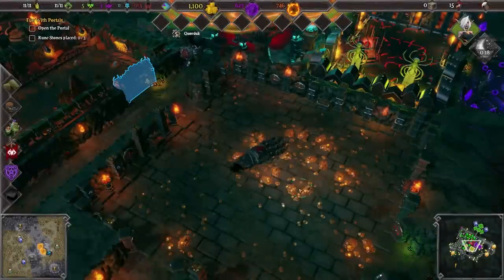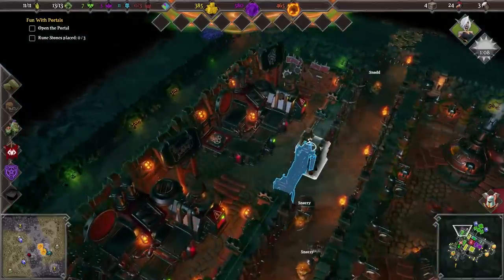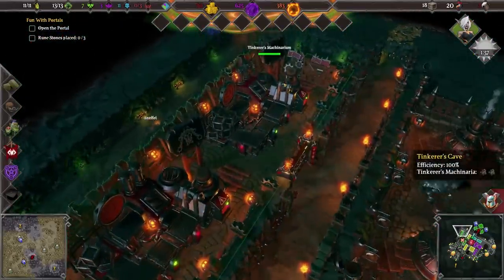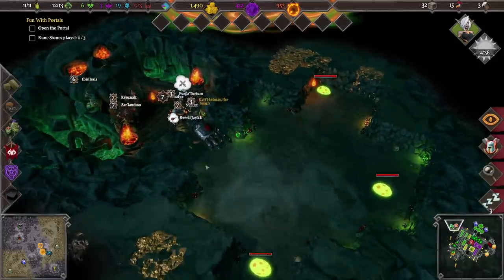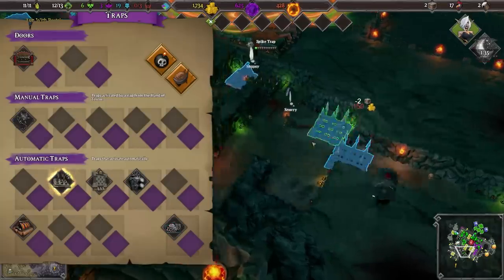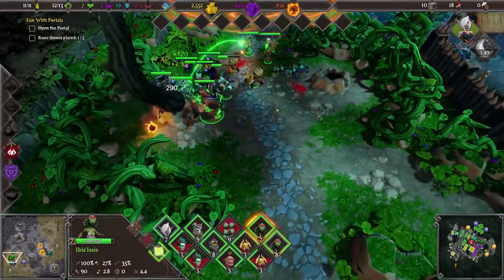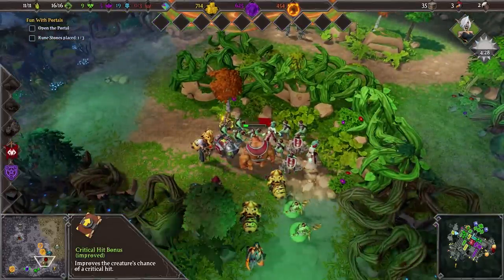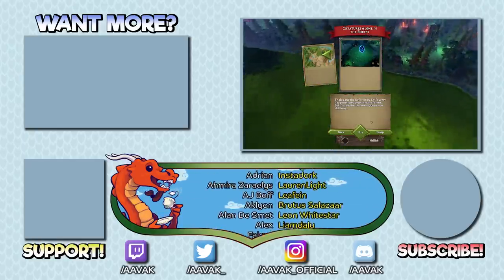The Forest Path (2 / 2) – Dungeons 3 An Unexpected DLC Gameplay – Let's Play Part 2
Welcome to part 2 of my Let's Play of the "An Unexpected DLC" DLC for Dungeons 3!

Now that our dungeon is reasonably well fortified, it's time to start conquering the lands above in search of these pesky rune stones!

This series is made possible by Kalypso Media! :D

Unleash your dark side by creating a unique underground dungeon from a huge array of rooms, traps and structures. Raise the most terrifying army the world has ever seen, by choosing from despicable creatures such as orcs, succubae, zombies and much, much more. Then, once you have built your forces, emerge from the darkness and guide your army to the light of the overworld, where you will corrupt the land and dispatch anything even vaguely heroic, cute or unicorn-shaped. And in a first for the Dungeons series, experience randomly generated levels, so that no two sessions are alike – never-ending fun for any evil conqueror!